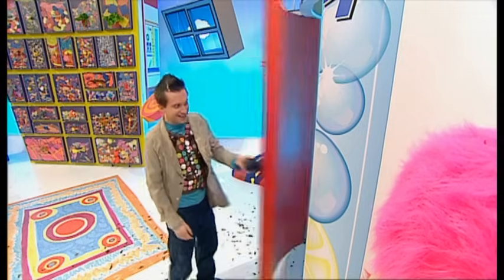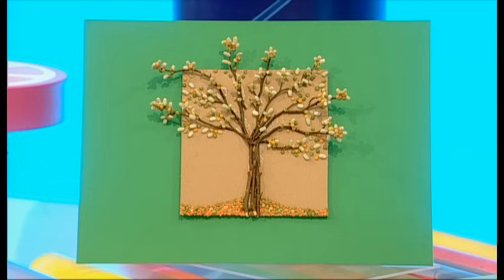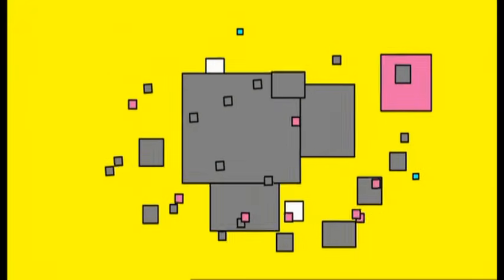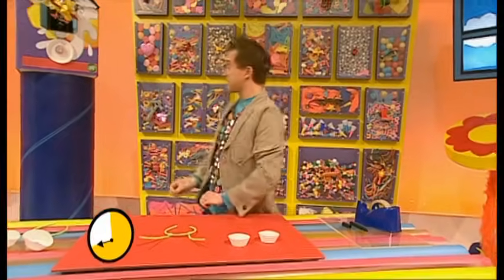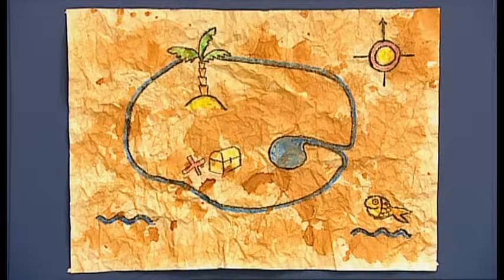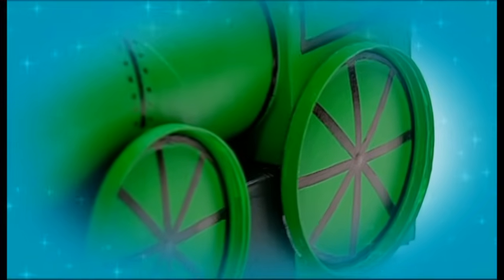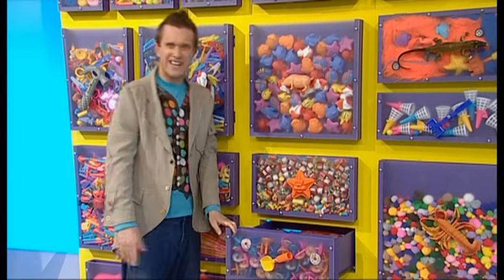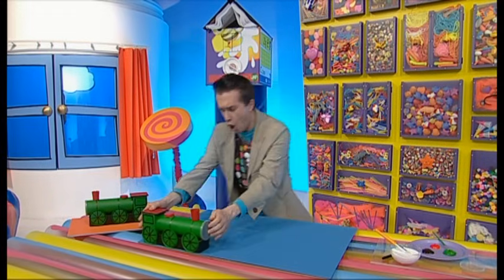Mister Maker - Series 1, Episode 3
Mister Maker is the ultimate interactive arts and crafts show for younger kids
Set in a magical studio made of oversized arts and crafts materials, Mister Maker combines live action, graphics and a variety of animation techniques to bring the world of art to life in a modern, fresh and ground-breaking way.

Mister Maker himself is an engaging character who acts as a catalyst for all the big ideas and brilliant arty techniques within the show and encourages the audience to have a go themselves. And with the help of a magic table-top and his doodledrawers, he shows just how it's done.

Kids will learn a host of exciting and innovative Make and Do techniques -- such as how to paint with the edge of a cardboard box, make a dog out of an egg-box, use rubbish to make a 3D painting and a multitude of other techniques.

And then 'The Shapes' come on to do their dance and present their shape puzzle. How many triangles are hidden in the picture of the pyramid? What picture are the animated circles going to make?

This unique and innovative show will inspire kids everywhere to have a go at art.